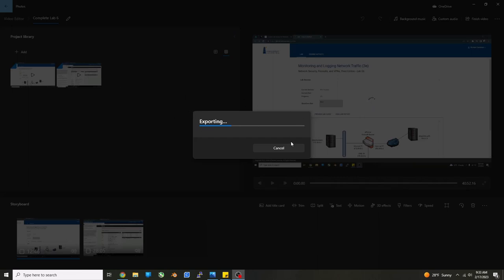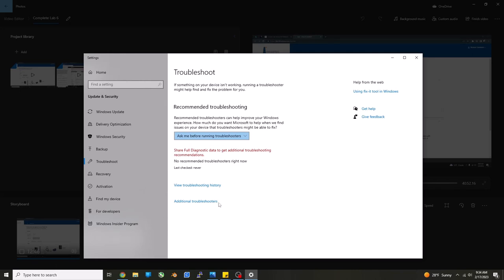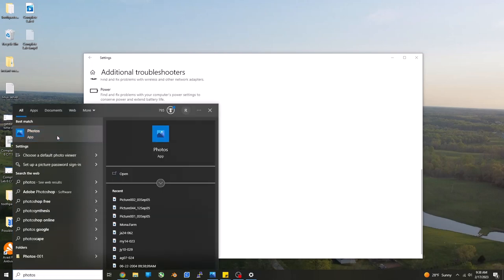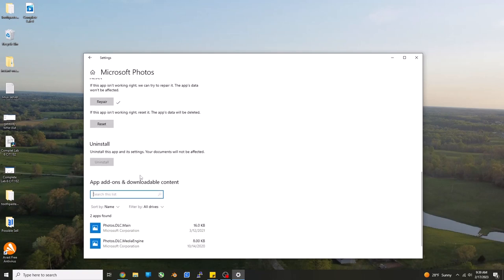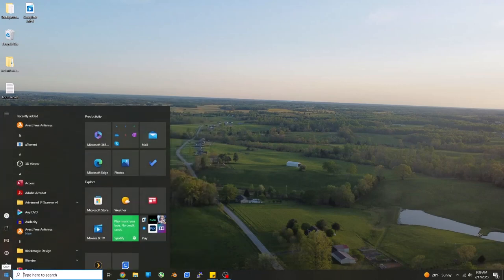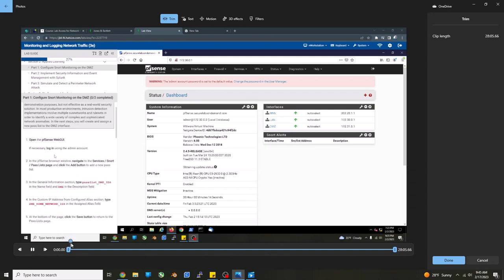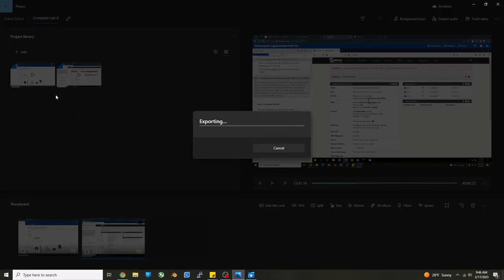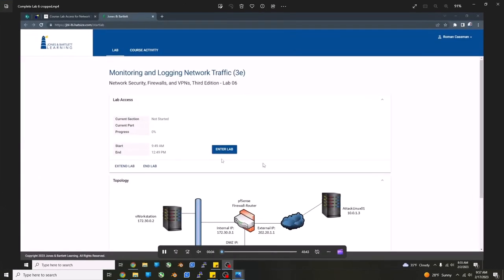Microsoft Video Editor NOT Exporting!